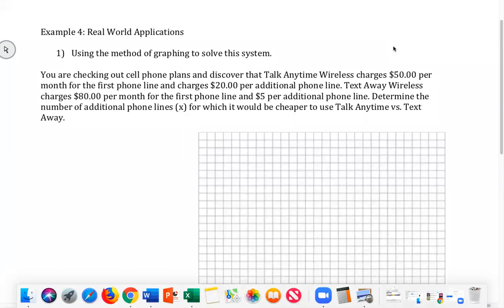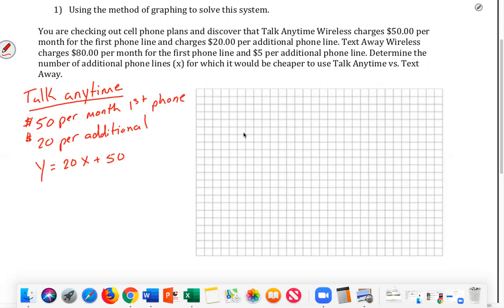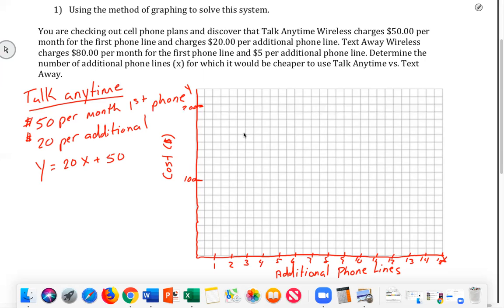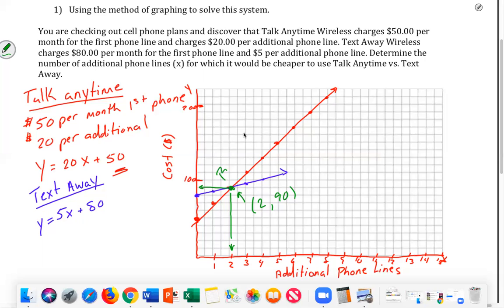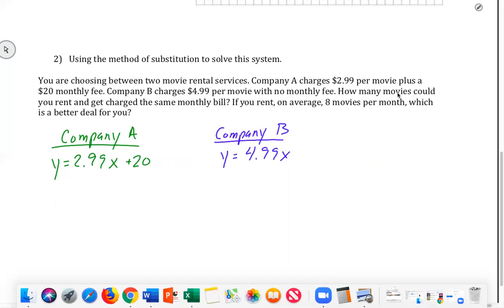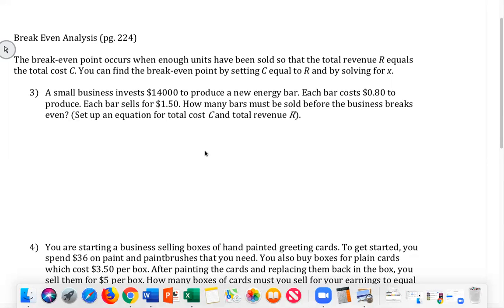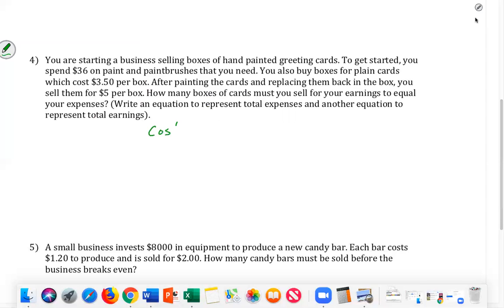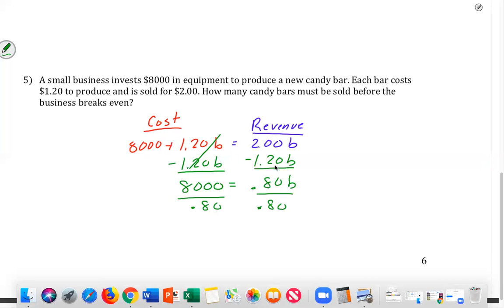H Algebra II Systems of Equations part 2